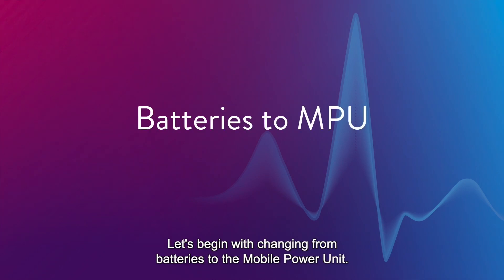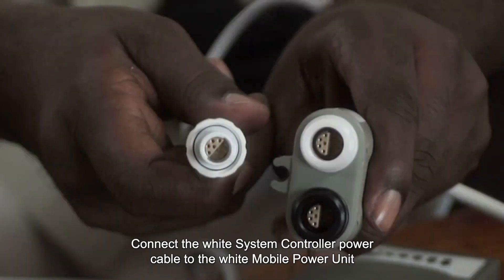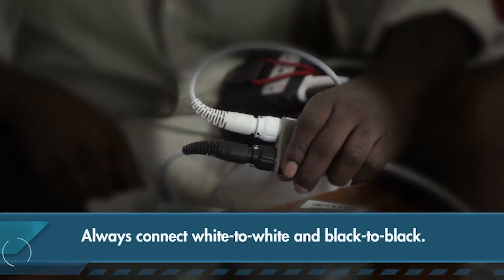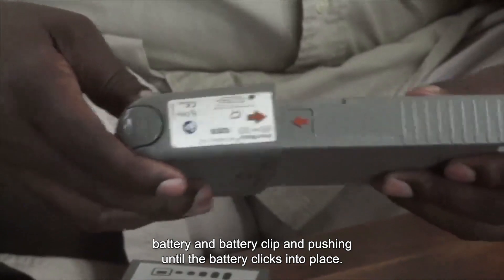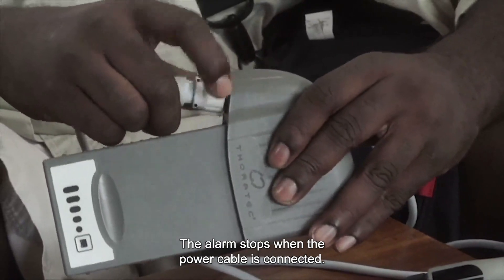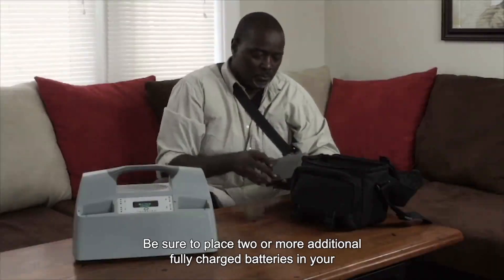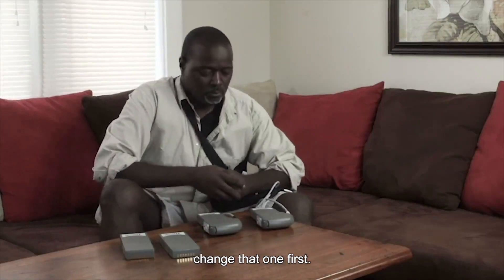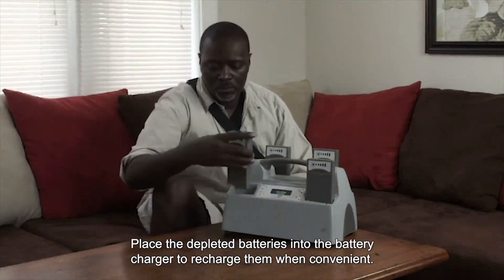HeartMate 3 LVAD Patient Education Program – Part 8 of 17 Changing Power Sources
Welcome to the HeartMate 3 LVAD Patient Education Program. This 17-part series will help you learn how to safely operate the HeartMate 3 heart pump and the LVAD system components. Part 8 shows how to change HeartMate 3 power sources.